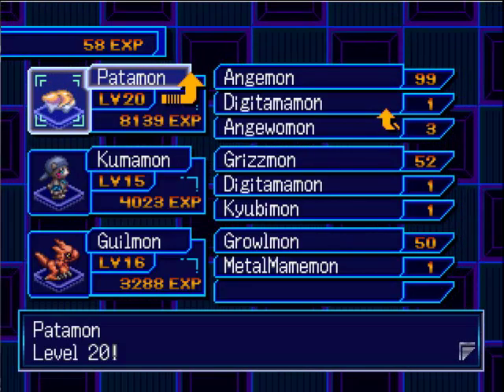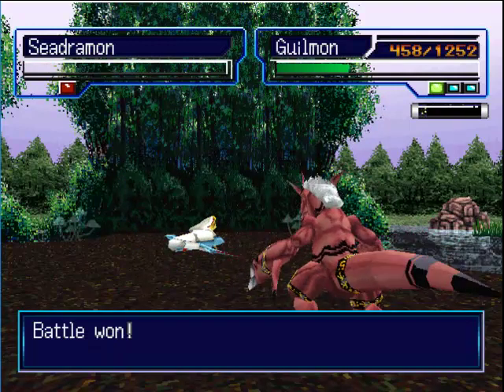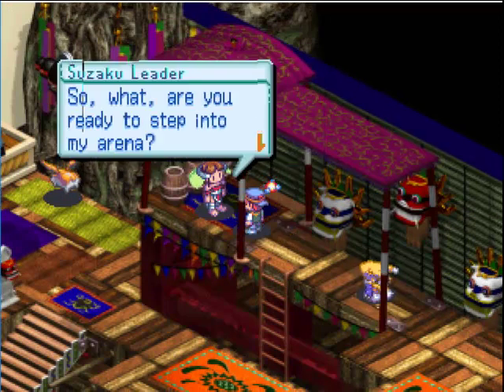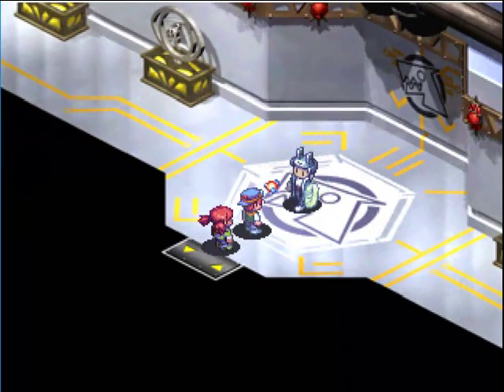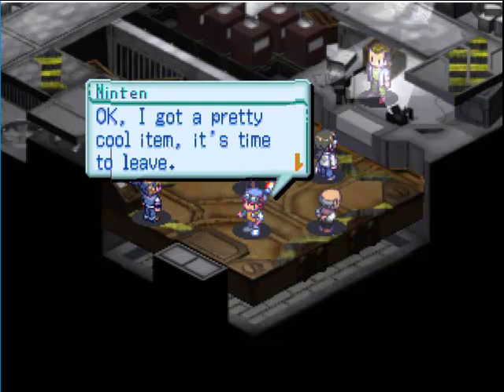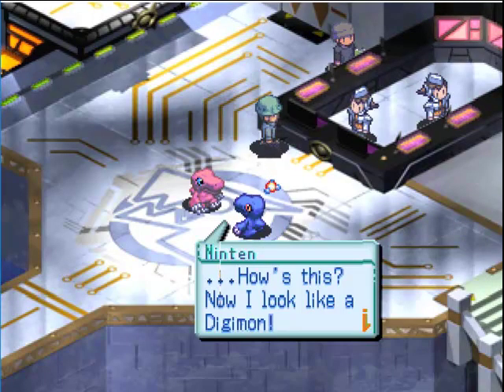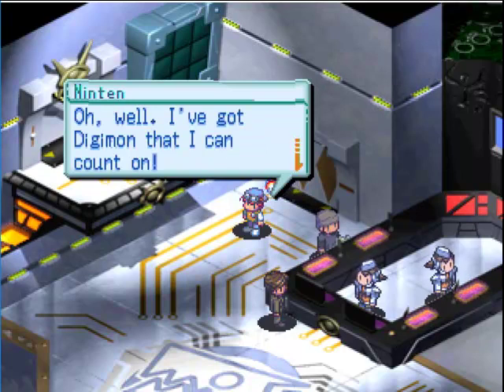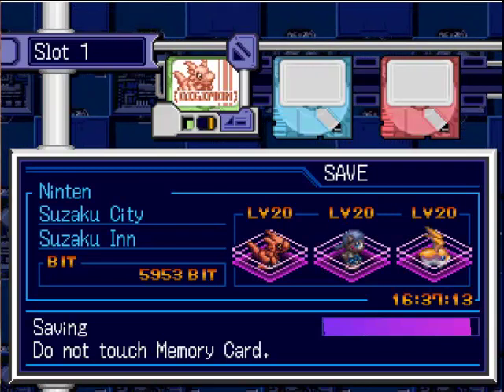Let's Play Digimon World 3 pt.12 Suzaku Leader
Well, this fight was a total non-issue.